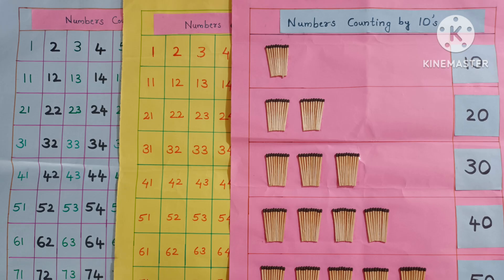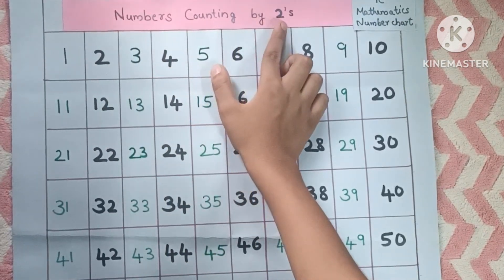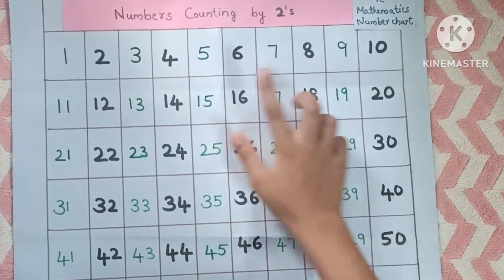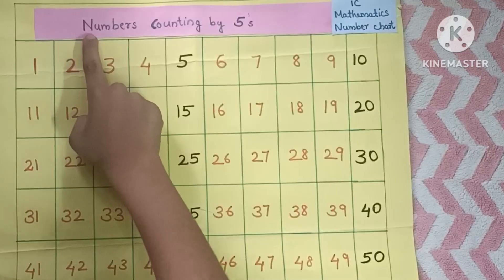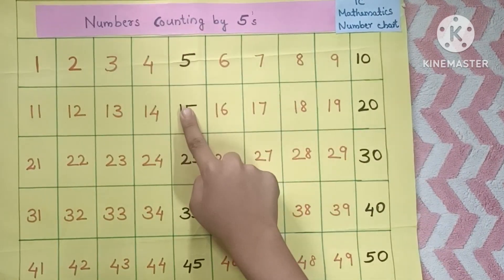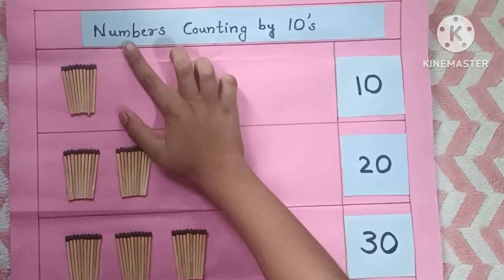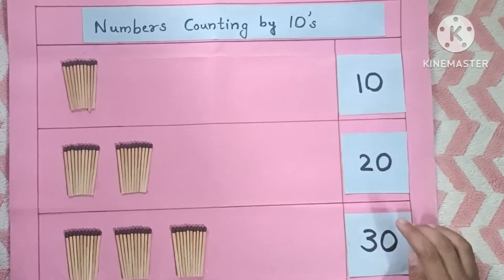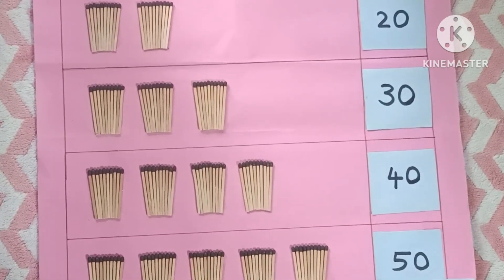3 interrelated Number charts for LP section /Maths Exhibition/ with explanation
3 interrelated Number charts for LP section with explanation for Maths exhibition